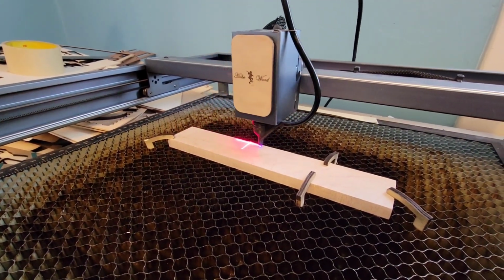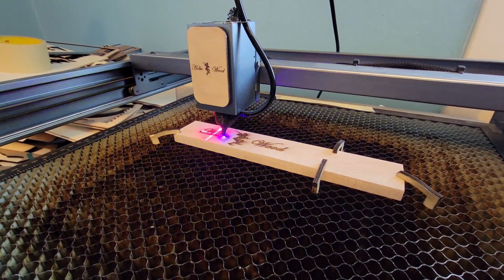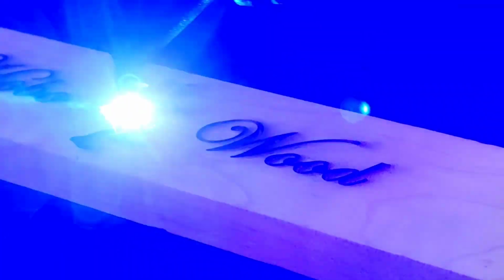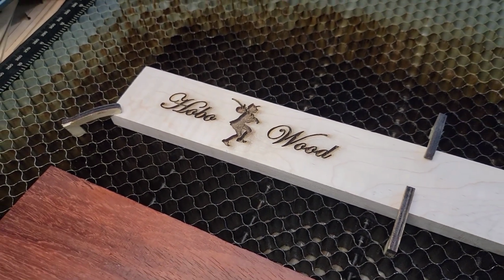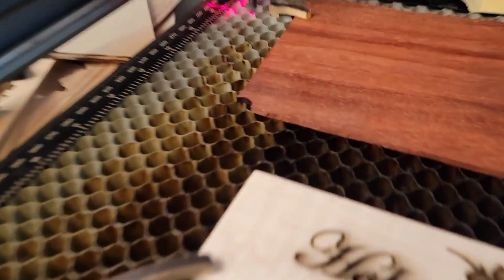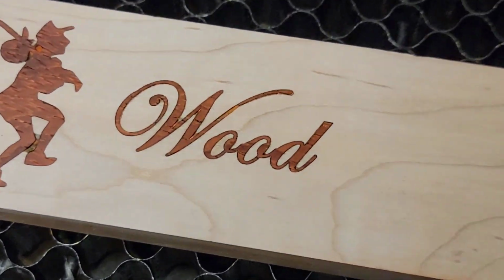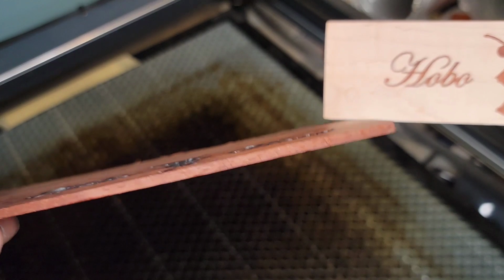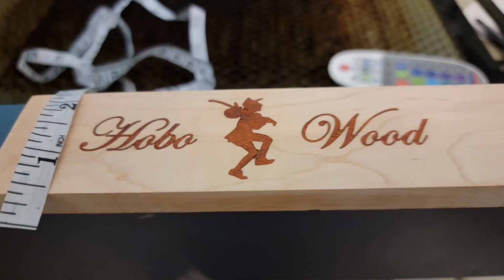Creating genuine inlays using a diode laser engraver.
First time creating genuine inlays using a 10W diode engraver. This is a real inlay. Demonstrating it can be done. It simply takes a little practice and a lot of patience. My next attempt will only be better. And better yet the third time.